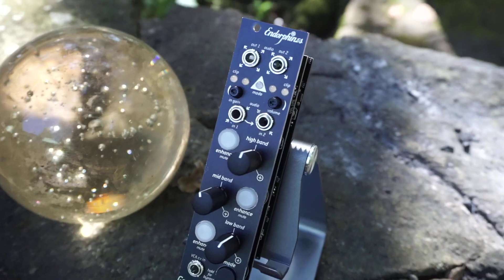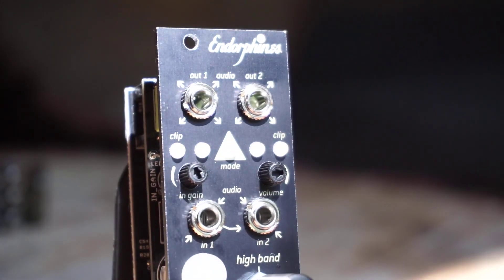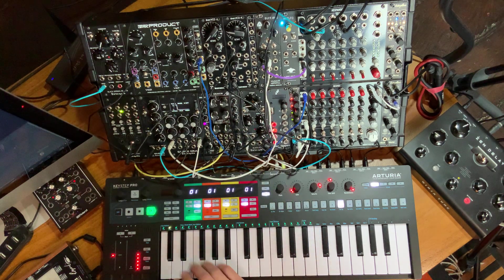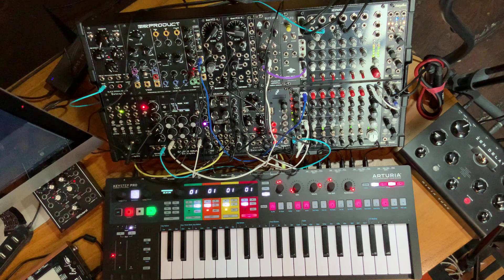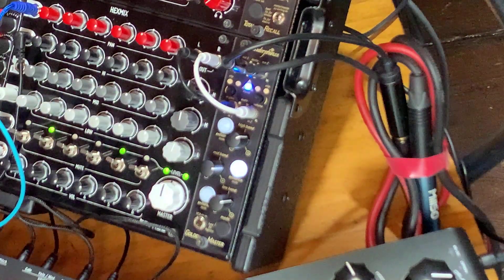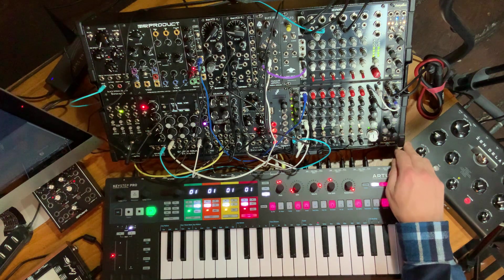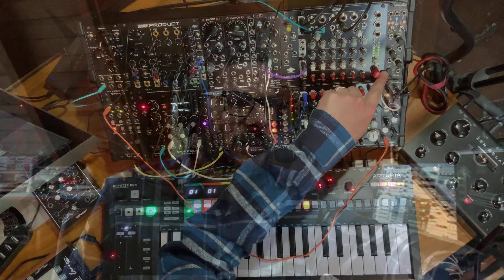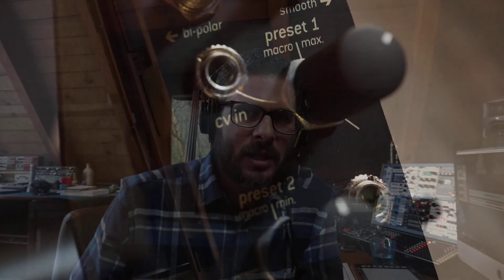Endorphines Golden Master: Shimmer and Punch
Master your sound with this awesome audio output multi tool! Index below!

Stay Noisy!

Index:

Intro 0:00
Modes of Operation 1:38
Blue = EQ 1:45
Red = Compressor 2:01
Purple = Stereo Enhancer 2:14
Band Mutes 2:42
Band compression On and Off 3:03
Compressor setting and brickwall limiter 3:18
Bypass = hold mode button 3:58
Programing a sequence 4:07
Golden MAster ENGAGE! 8:25
Performance ideas 8:50
Signal LEDs 9:38
Catching Pot settings 10:17
Stereo Enhancer 10:36
Balanced Outputs 12:50
A new beat 13:17
Noise floor concerns 17:41
The Noise Gate 18:03
More performance 19:20
Shimmer and Punch 21:12
VCA input 21:30
Outro 23:27
Total Recall coming soon 23:32